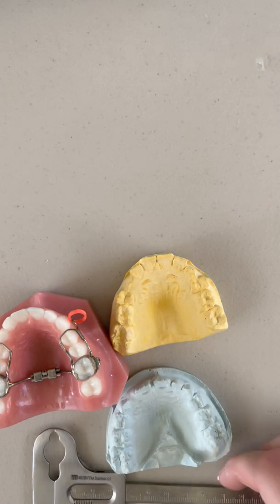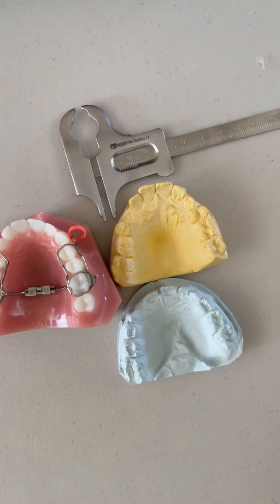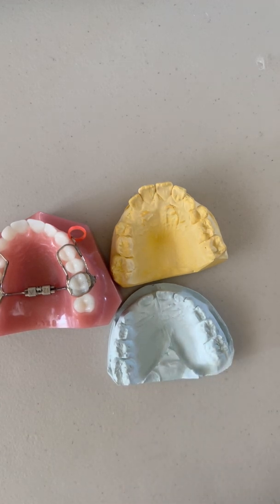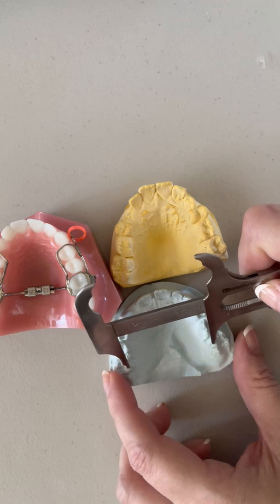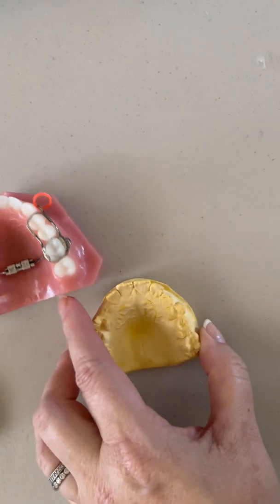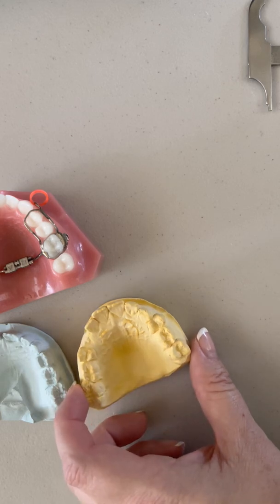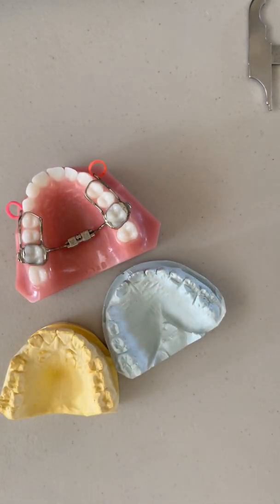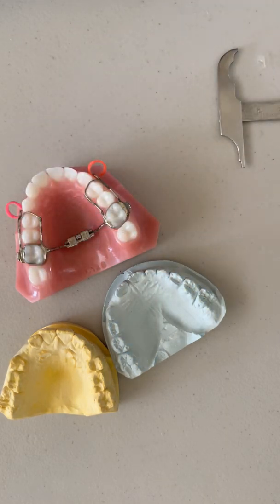RPE? How to Measure Trans- Palatal / Intermolar Width in Mixed Dentition Kids.